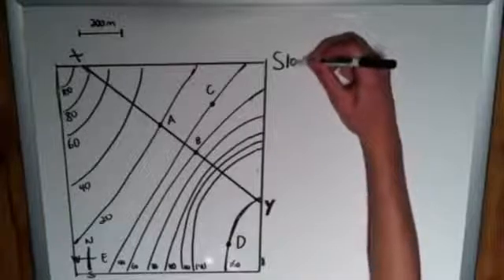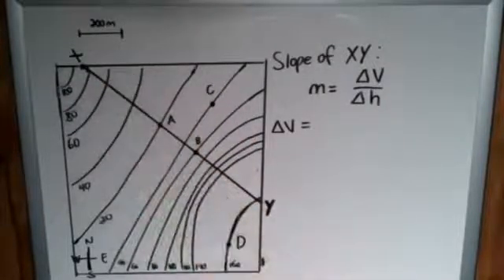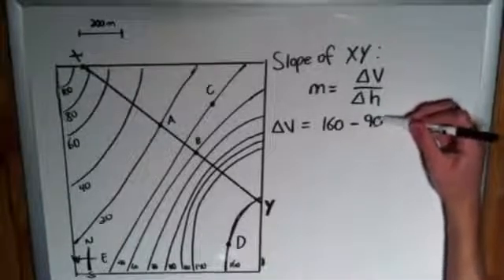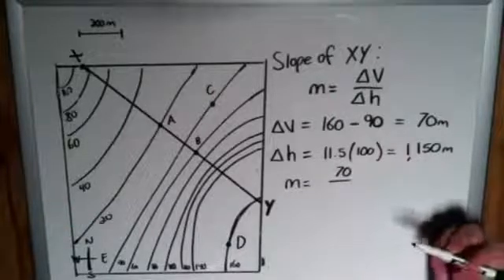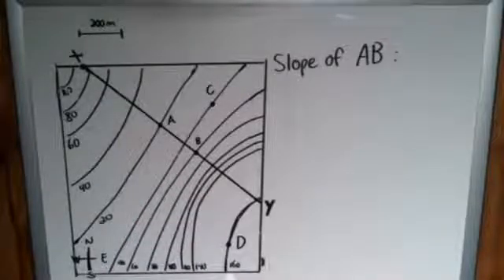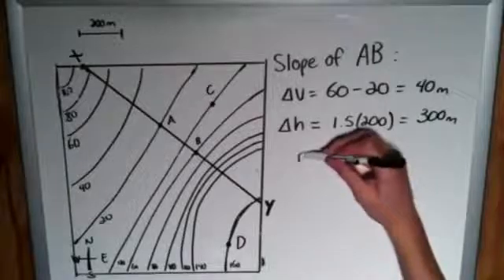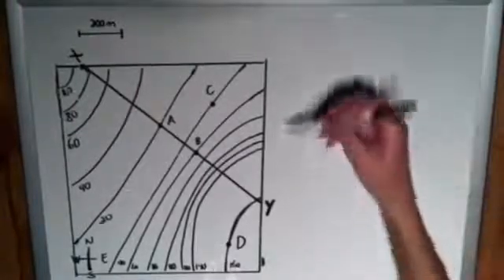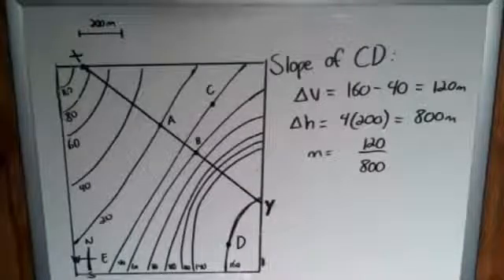Slope on a Topographic Profile the Basics of Geology